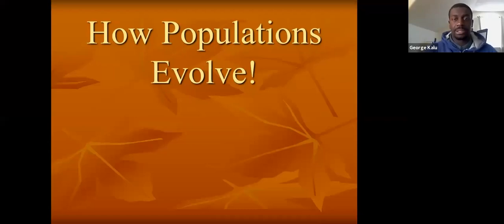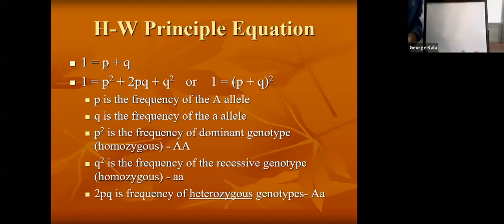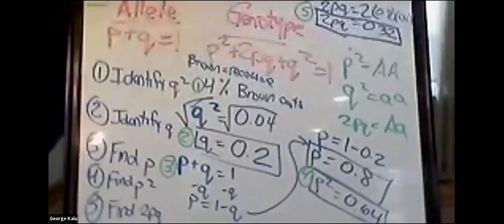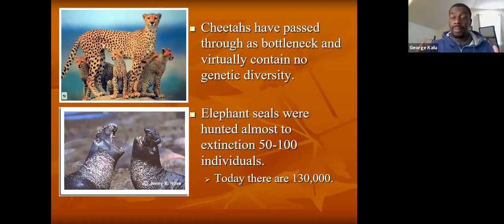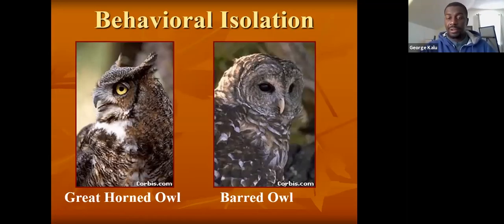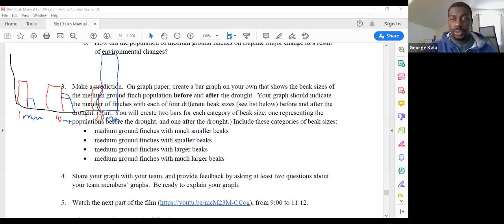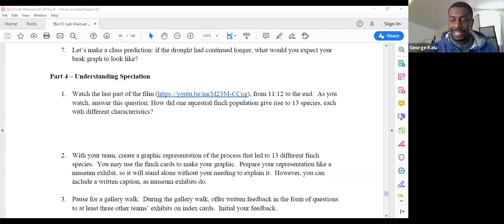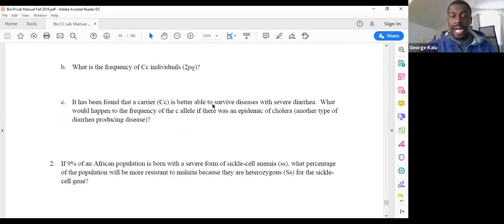BIO 10 - Lab 12 - Natural Selection Video - 5/5/20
Gavilan College - BIO 10 - Lab 12 - Natural Selection Video - 5/5/20